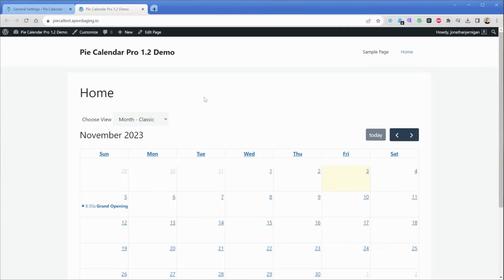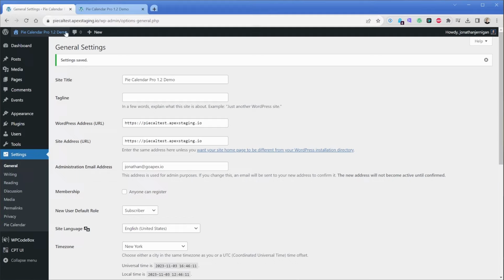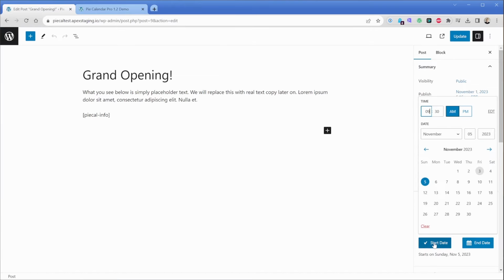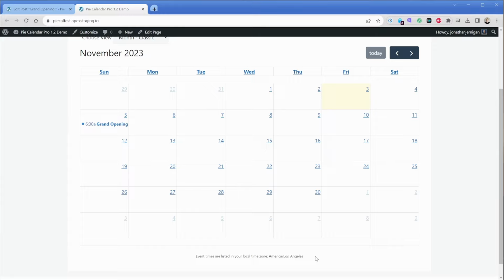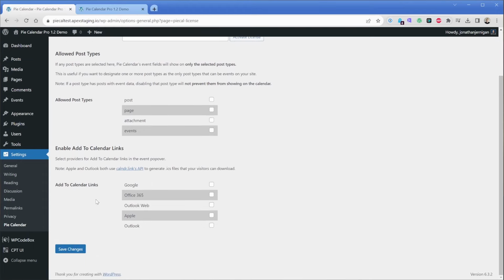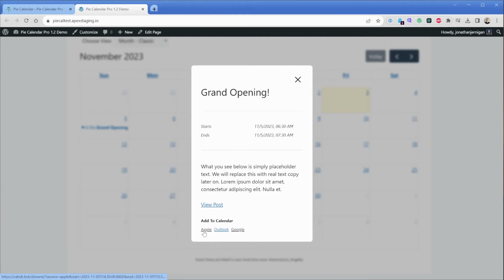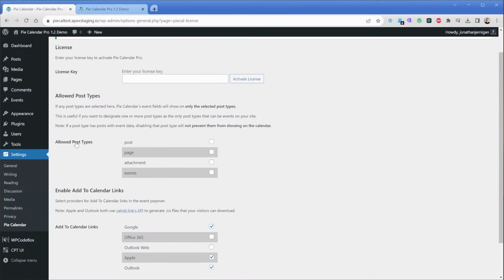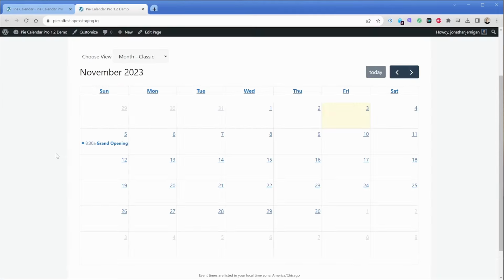Pie Calendar Pro v1.2 - Add to Calendar & Adaptive Time Zones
Pie Calendar Pro version 1.2 brings two primary features including Add to Calendar Links and Adaptive Time Zones. These highly requested features now enable your visitors to see events in their local time zone on your calendar, and add your events to their own calendar including Apple, Outlook, Google and more.

Pie Calendar is the easiest way to create an event calendar on your WordPress site, and it just got even more powerful.

Timestamps:
0:00 - Intro
0:19 - Adaptive Time Zones
1:36 - Add to Calendar
2:54 - Show on Specific Post Types
3:34 - Outro